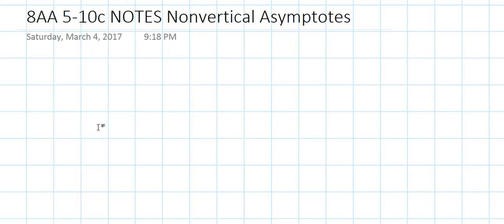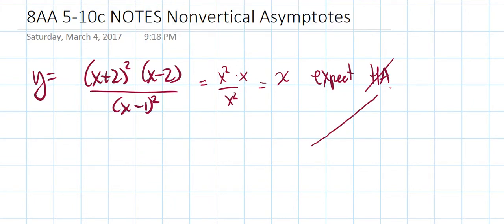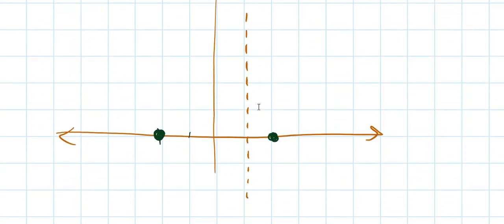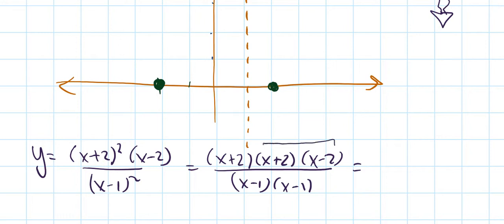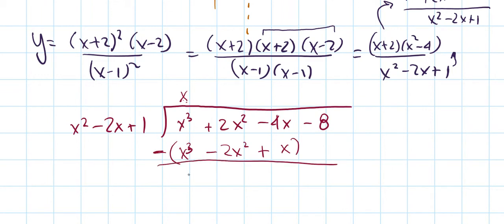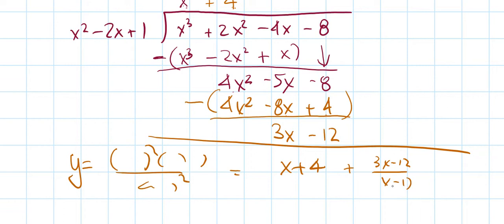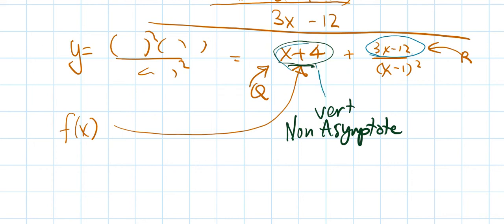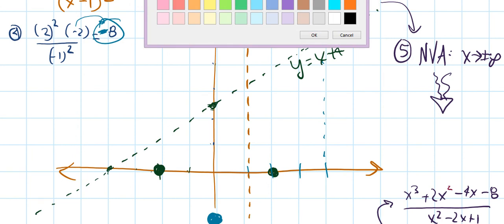8AA 5 10c 1 VID NonVert Asymptotes